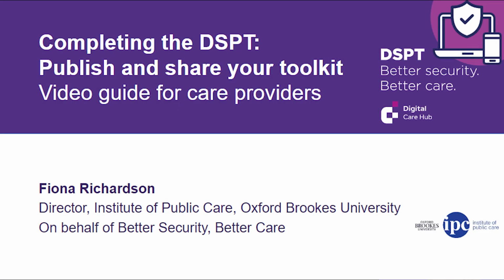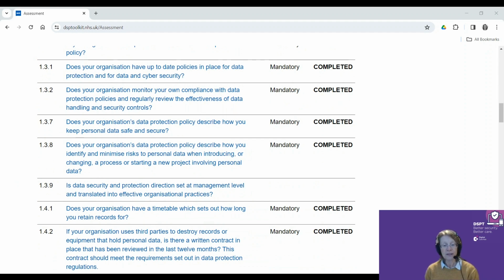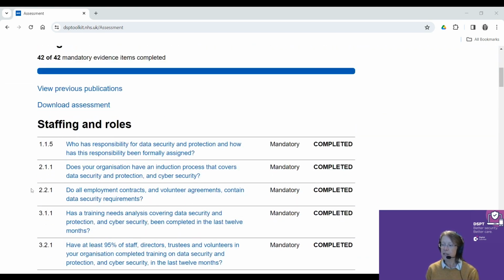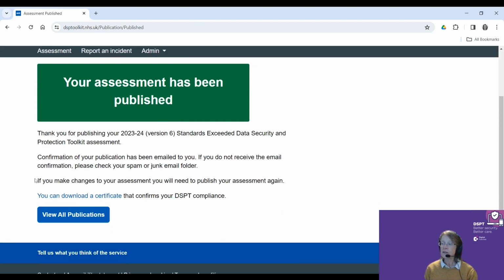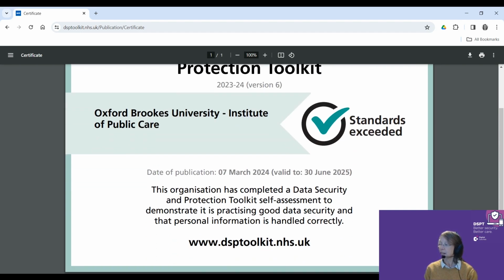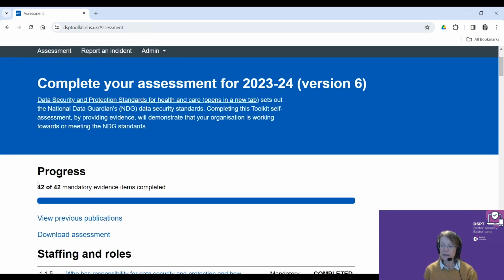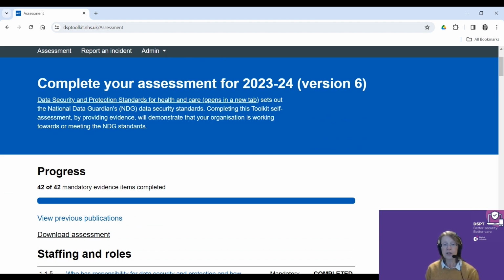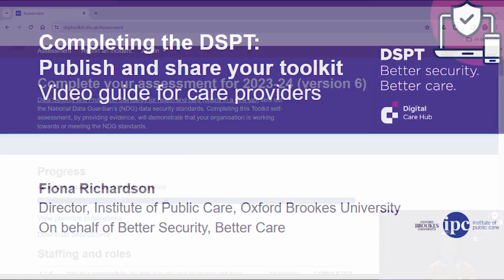Publish and share your DSPT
A short video guide on how to publish your DSPT once you have completed and how you can share it with colleagues, CQC inspectors, commissioners etc.